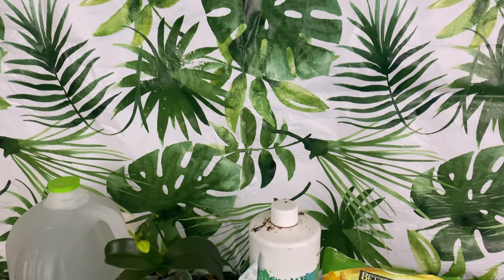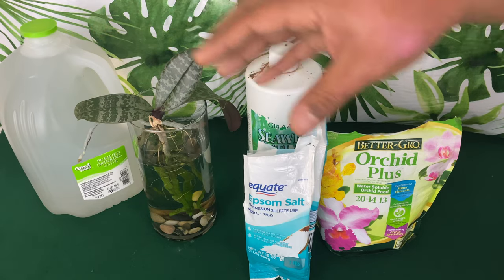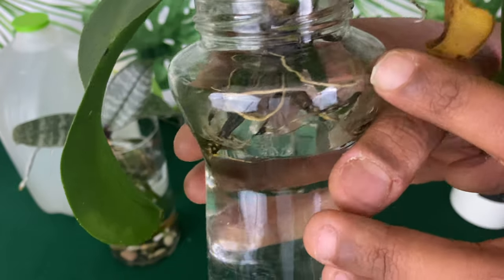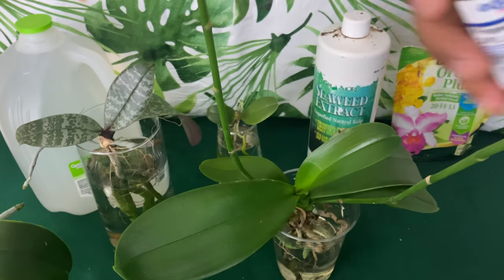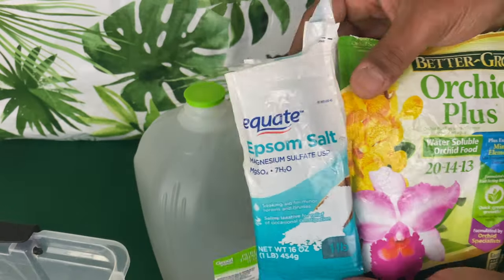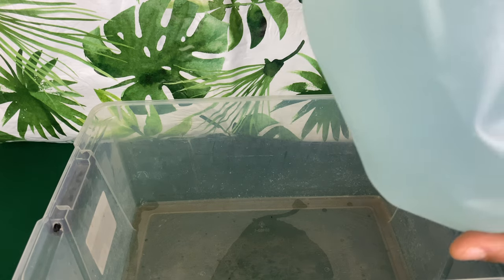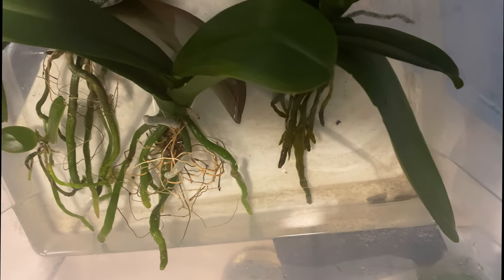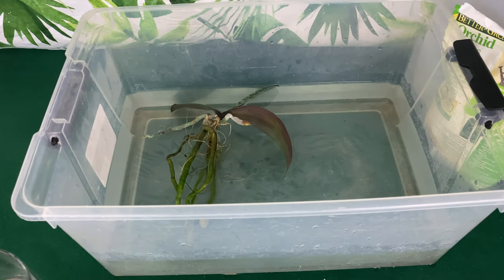Water Culture Orchid Fertilizer Routine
Water Culture Orchid Care Tips For Fertilizing with Nitrogen

In todays video I share Fertilizing Care Tips for Beginners Growing by the method of Water Culture. I am Fertilizing similar to the way I Fertilizer my Planted Orchids. I warn about using Tap Water because I choose to collect Rain Water off my roof. Tap Water is full of salts and Chlorine and Calcium. I give Care Tips that using certain Fertilizers with Tap Water won't be mixed well together. Synthetic Fertilizers can be very strong and could burn your Orchid Roots if not done correctly. Without Substrate or Orchid Potting Media; it's best to Fertilize more Frequently rather than increase the dosage.
Fertilizers I am using:
Epsom Salt or Magnesium Sulfate because it builds strong cell walls for Phalaenopsis Leaves. Magnesium is a nutrient that won't be allocated from leaf to leaf.
Nitrogen is the main Nutrient that you will need Growing Orchids in Water. Nitrogen is the most deprived nutrient from Growing in Pure Distilled or RO Water.
I give Care Tips for which Phalaenopsis Orchids to Fertilized. New Root Tips will be burned from using Tap Water and Fertilizers. I show examples of what Orchids to Fertilize and which is not.
A Newly Converted Phalaenopsis Orchid to Water Culture should not immediately be Fertilized, wait until the Phalaenopsis is acclimated and shows new growth. Meanwhile; make sure the Water is clean and fresh and you may Fertilize with Seaweed Kelp as a Foliar Feed Spray. That's how I get New Root Production from my phalaenopsis Orchid. You may also use a Organic Fertilizer like Activated Charcoal.
The Main Key Point in Growing Orchids in Water is Stability and not Stress.
When Fertilizing your Water Culture Orchids you will need a large container.
I use one gallon Warm Rain Water and mix in a Pinch or 1/8 tablespoon of Better Gro Orchid Plus 20-14-13. Make sure that it's well blended before adding the next Fertilizer. When adding the Magnesium Fertilizer, use a half tablespoon. Mix it by shaking or stirring the Water. Avoid OTD's by Fertilizing your healthiest orchids first. After Five minutes, Pour in your Fertilized Water and add your first set of Orchids. Let the Orchids soak for ten minutes and then rinse off the entire plant with warm Tap Water. After placing back into pure Rain Water or RO Water. Place under a high blowing fan to dry up excess Water Between the Leaves. Last Care Tip is Not to Water in cold Water and Never sit your Orchids in Fertilized Water for long periods of time.